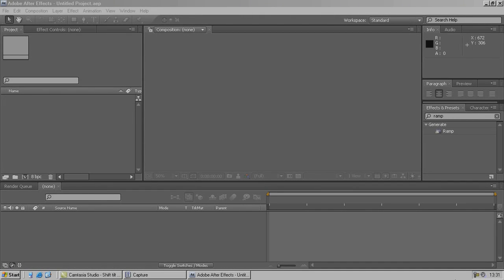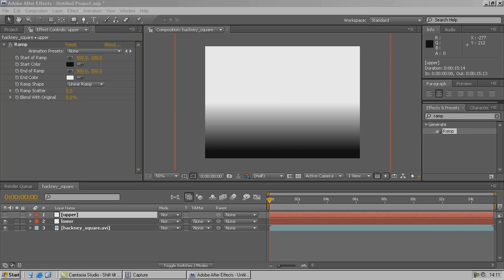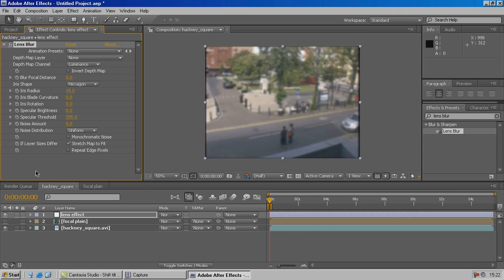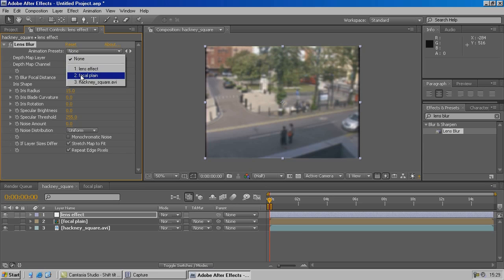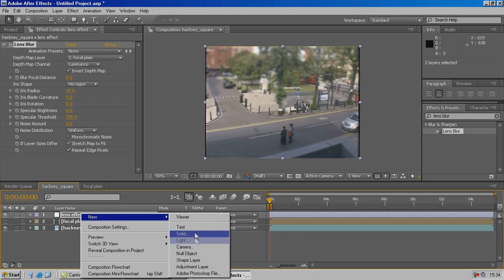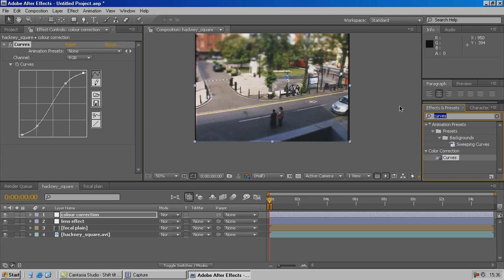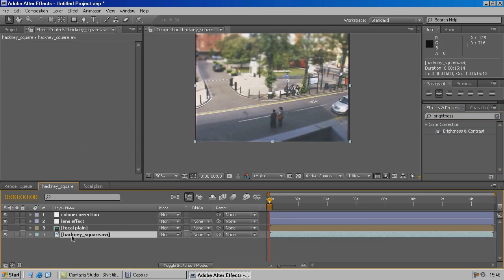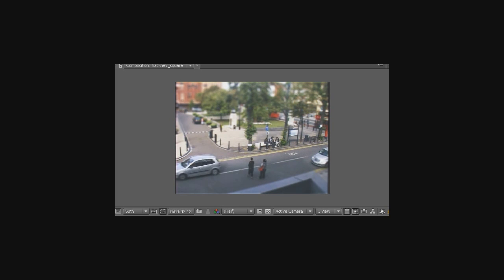Toy_Town Tutorial